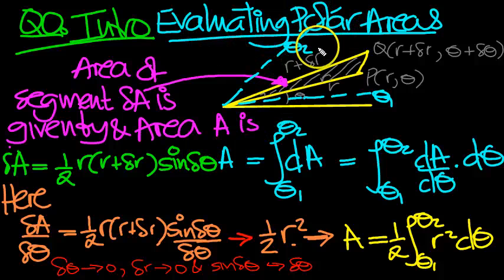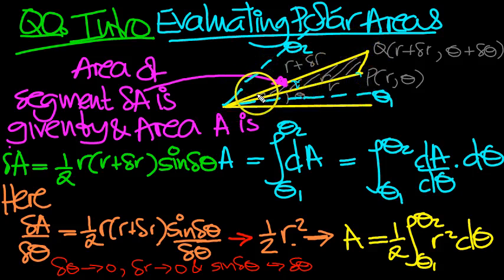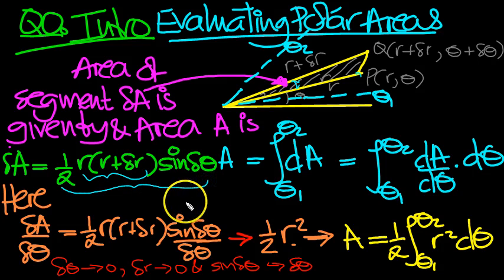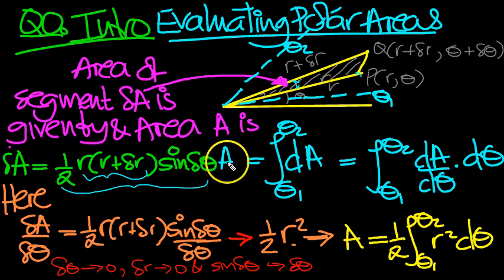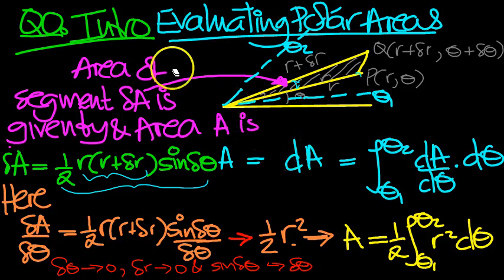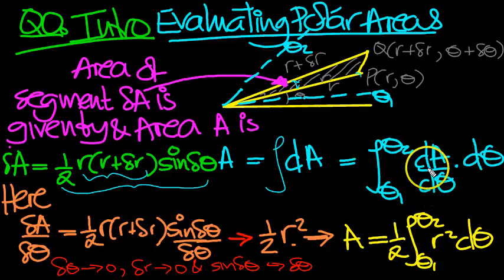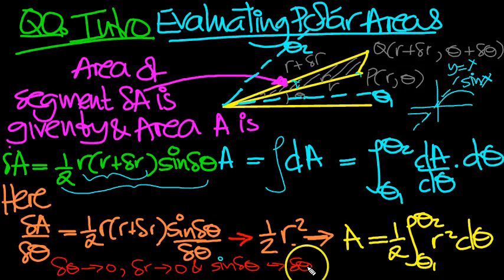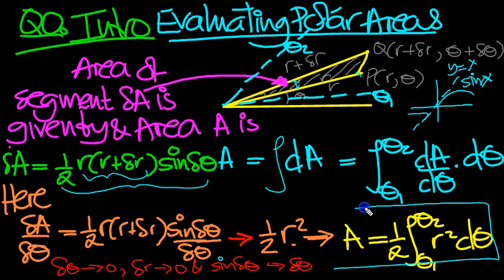Polar Areas Q0